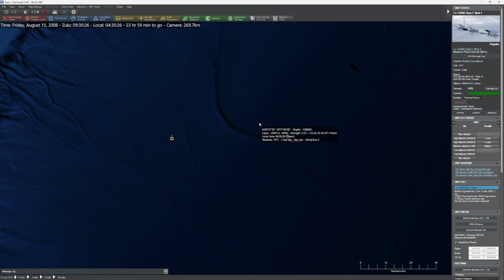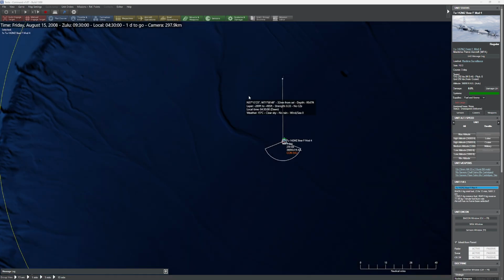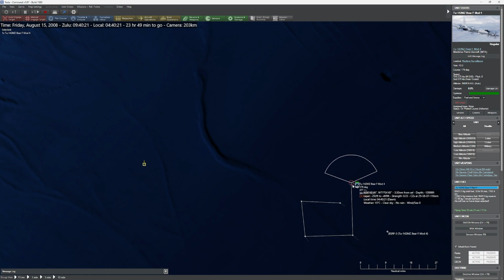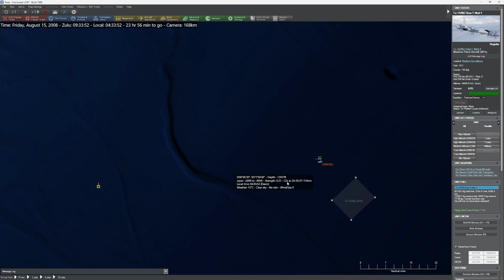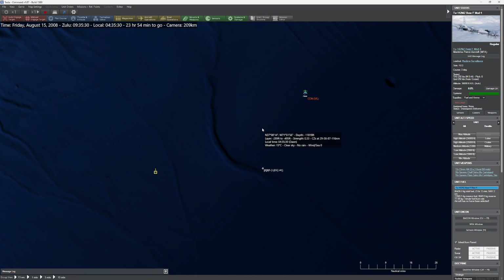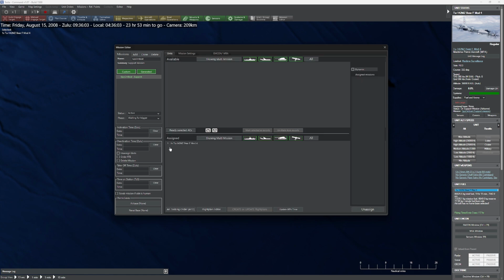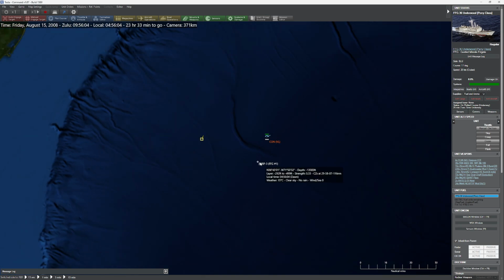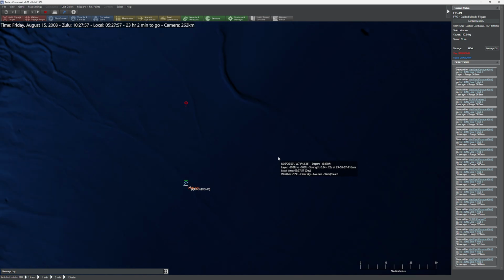C: MO - Relative and Moving Reference Points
In this video, we show you how you can make reference points follow things